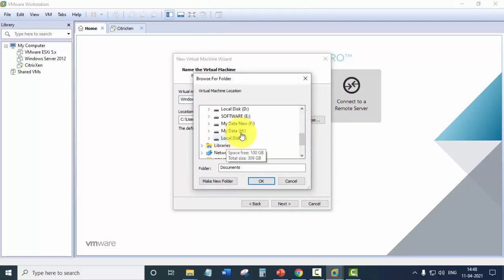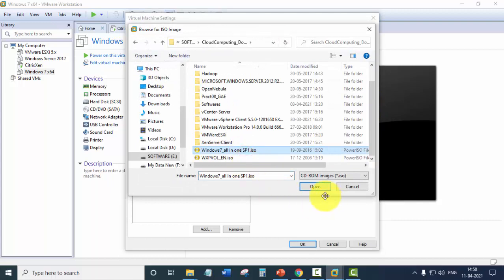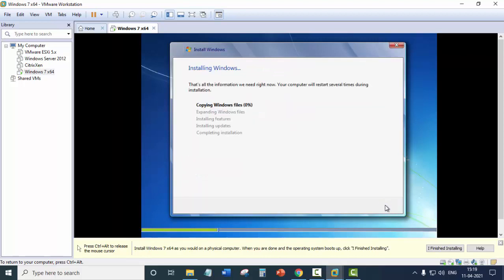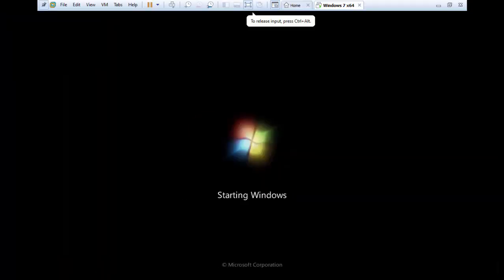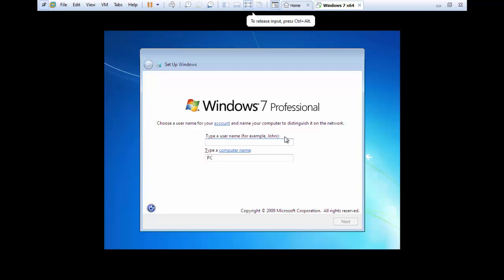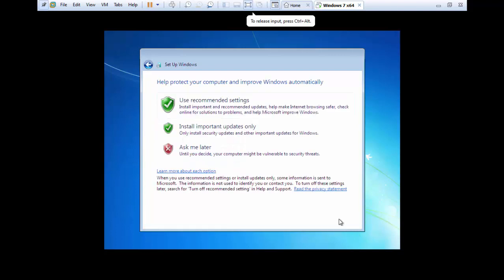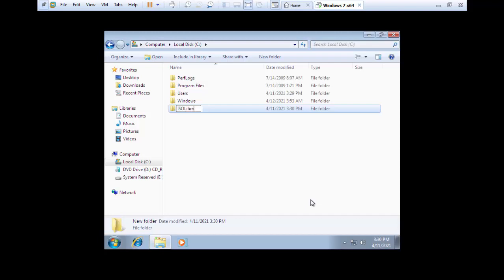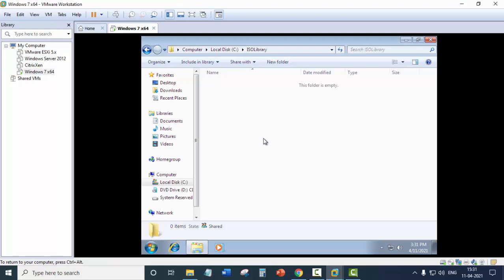Creating & Installing Windows 7 VM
TYBSc Computer Science Cloud Computing Practical
In this video you will see the demonstration of Implementing Iaas Using Citrix Xen Server 6.2. Please go through the videos mentioned below in sequence to understand the whole demonstration of the practical
1. Implementing IaaS Using Citrix Xen Server
2. Installing Citrix Xen Server
3. Creating & Installing Windows 7 Virtual Machine
4. Installing Xen Center Client Software
5. Creating Virtual Machine on Citrix Xen Server